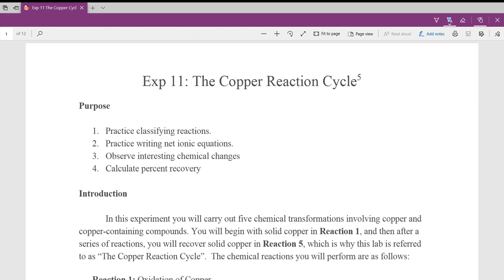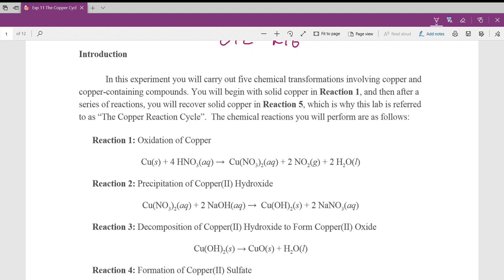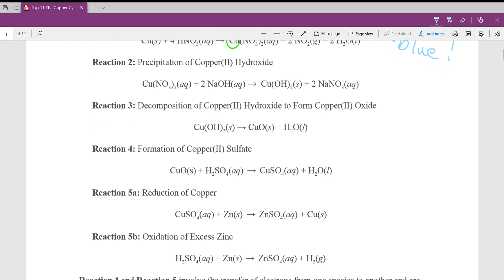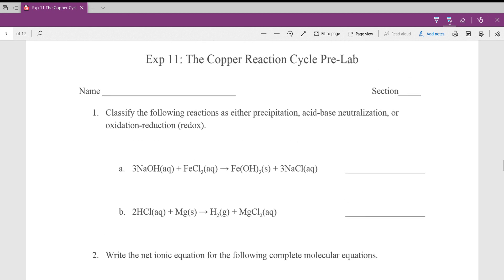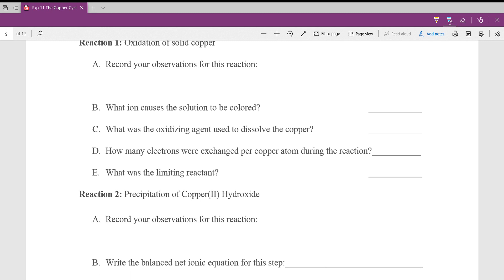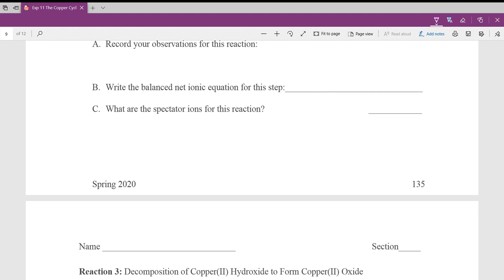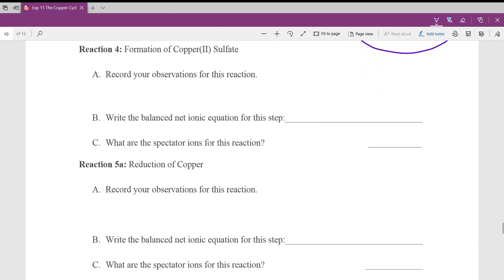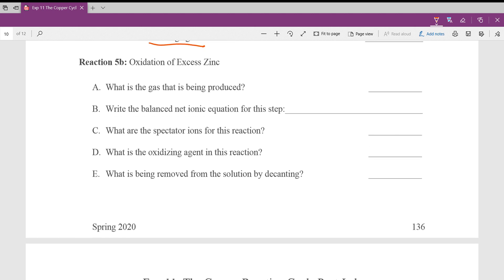CHEM 107 Copper Reaction Cycle